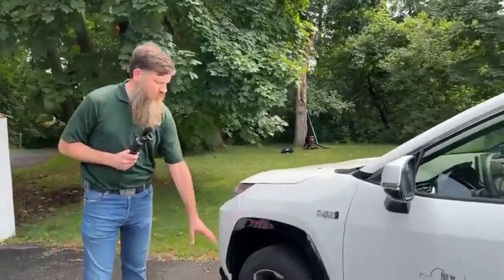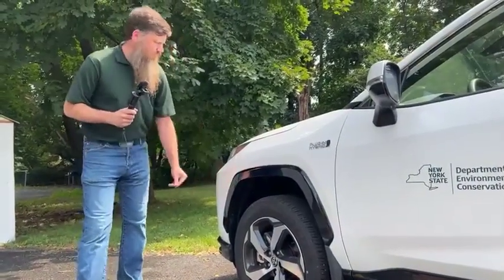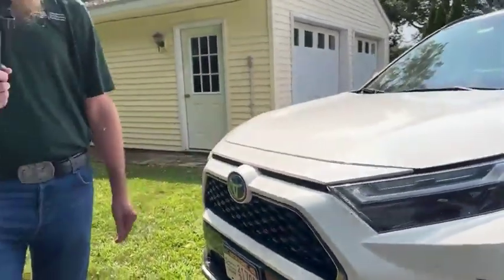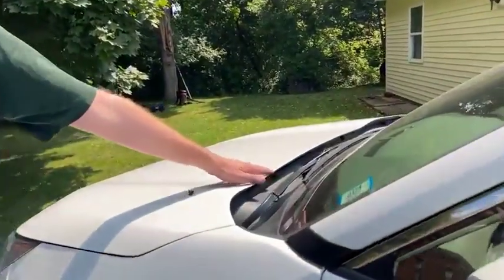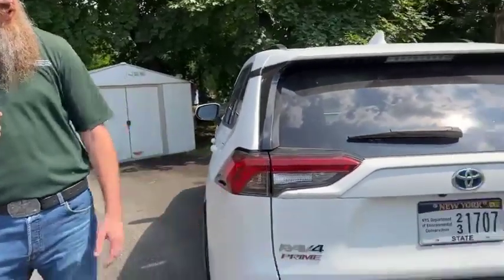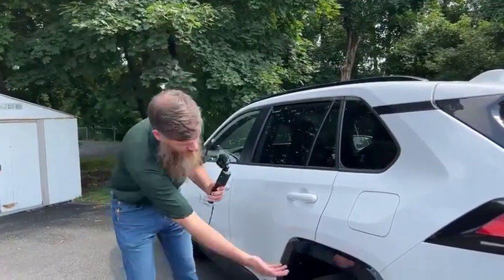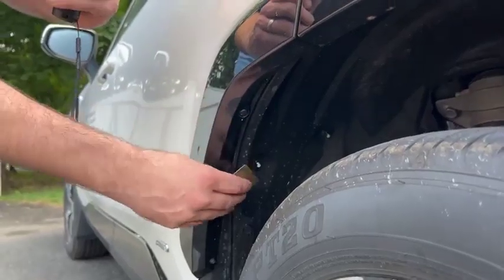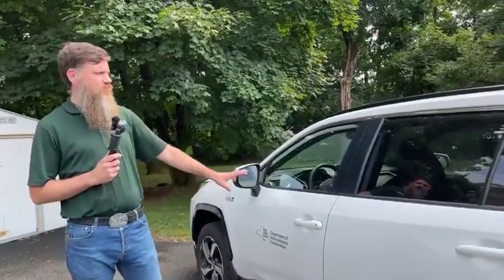How to Inspect Your Vehicle for Spotted Lanternfly, presented by NYSDAM, NYSDEC, and NYSIPM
A NYSDEC State Forester explains how to inspect your vehicle for spotted lanternfly adults and nymphs when visiting infested areas.